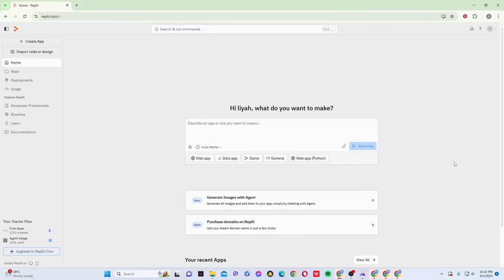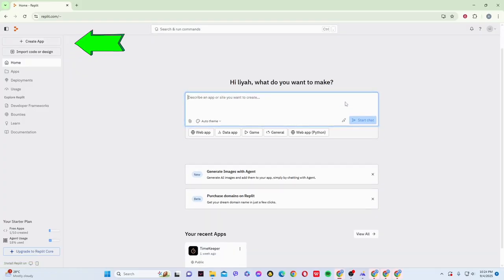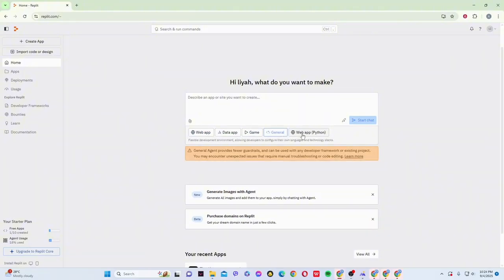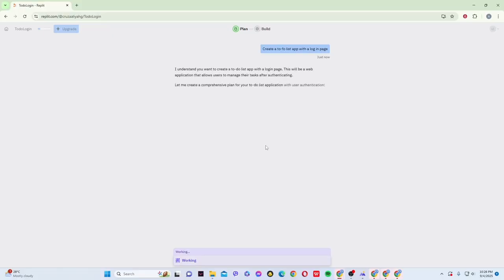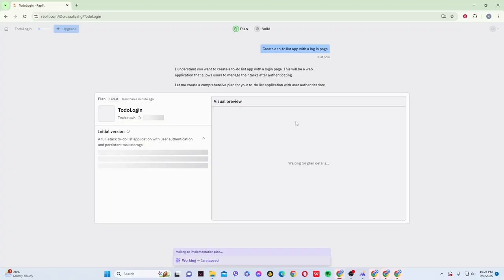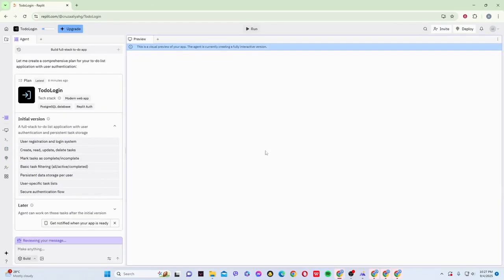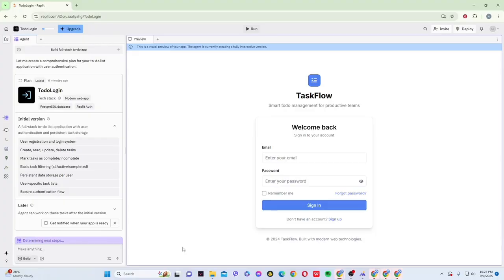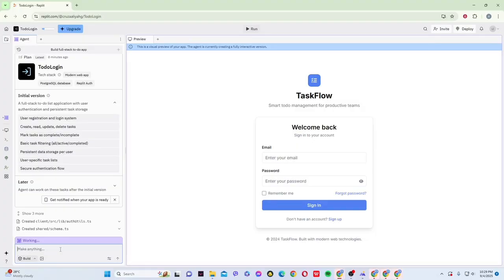How To Use Replit Agent For Beginners 2025 (Step-by-Step)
New to Replit Agent? In this beginner-friendly tutorial, I’ll show you step by step how to use Replit Agent to speed up coding and boost productivity. Replit Agent is an AI-powered assistant that helps you write, debug, and understand code right inside the Replit environment.

In this video, you’ll learn:

How to enable and access Replit Agent

How to use it for writing and debugging code

Tips to get the most out of Replit Agent as a beginner

By the end, you’ll know exactly how to start using Replit Agent to code faster and smarter.